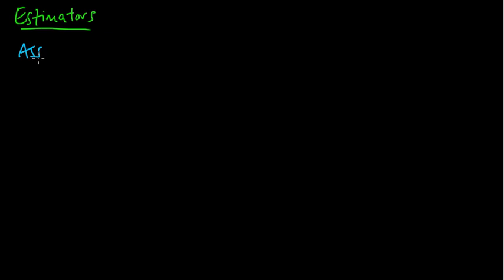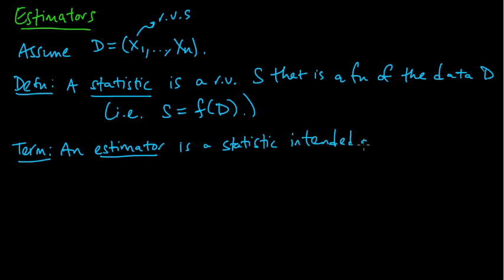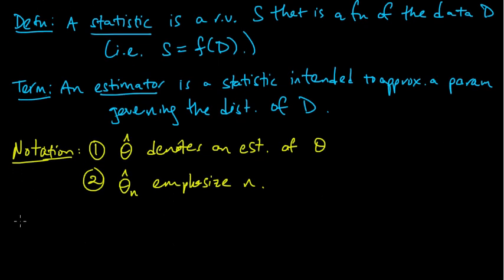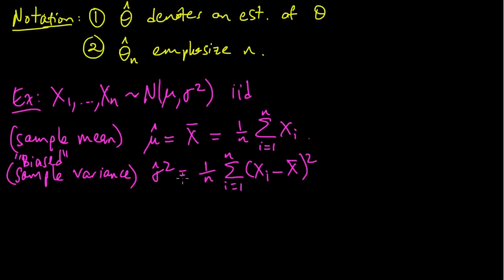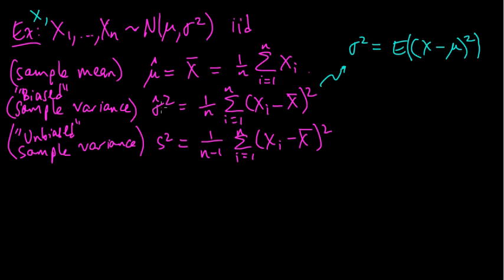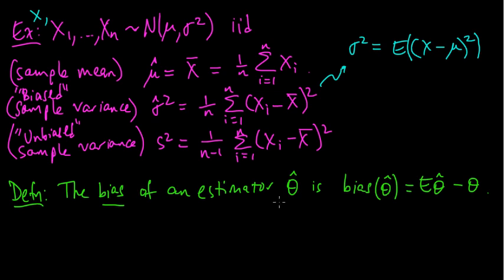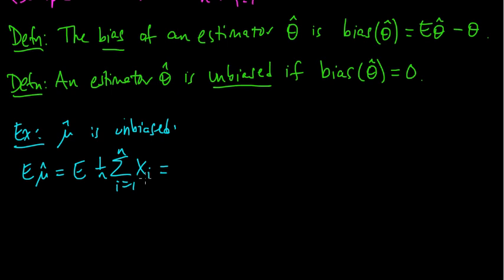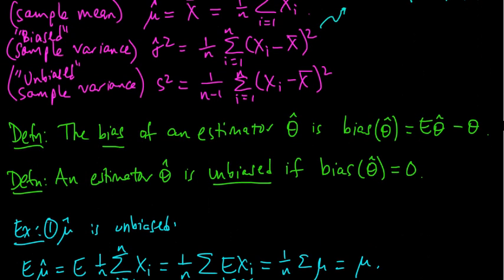(ML 11.1) Estimators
Definition of an estimator. Examples of estimators. Definition of an unbiased estimator.